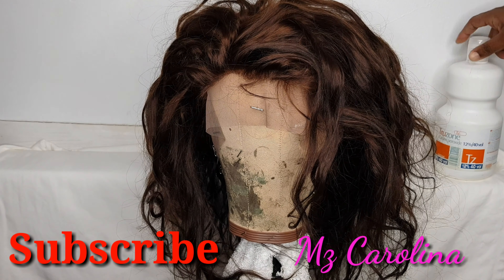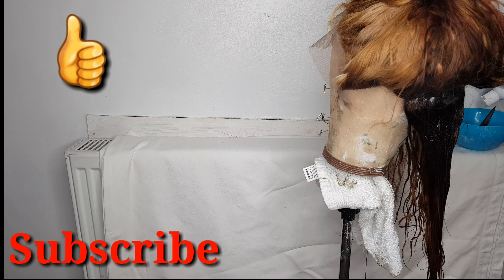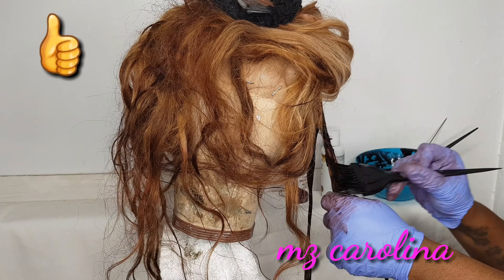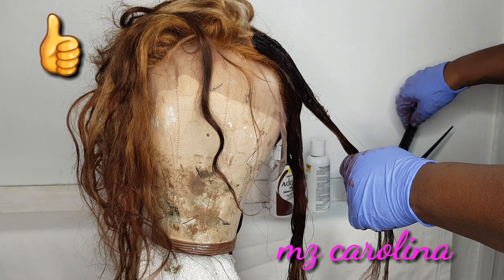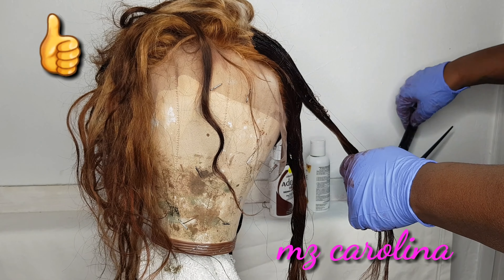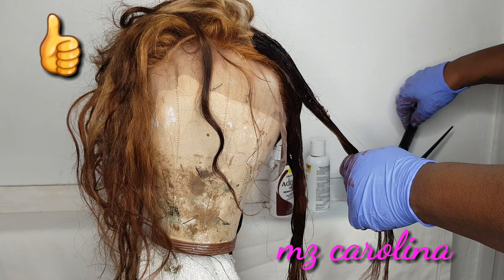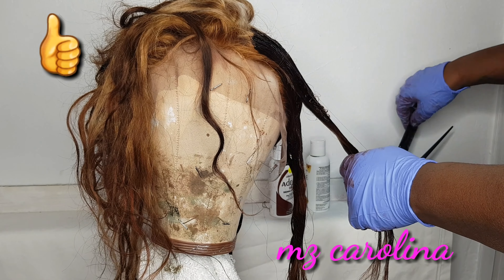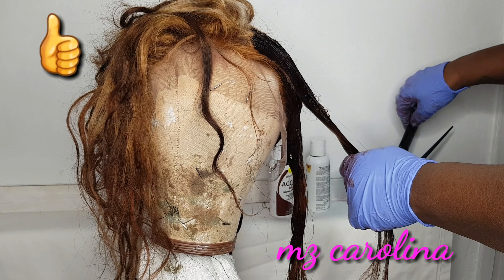Hair Tutorial/ How to bleach, dye and Install this hair ft AliGrace Hair